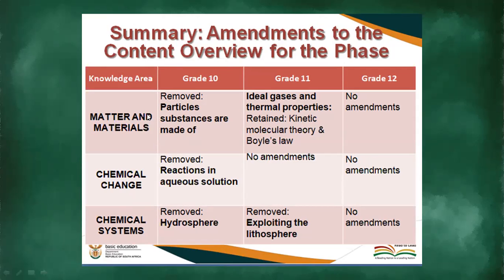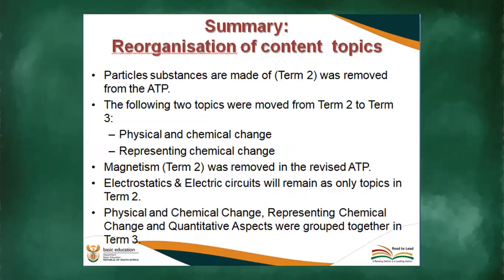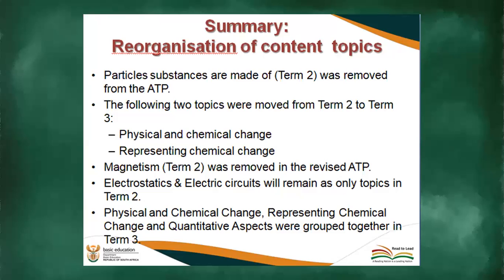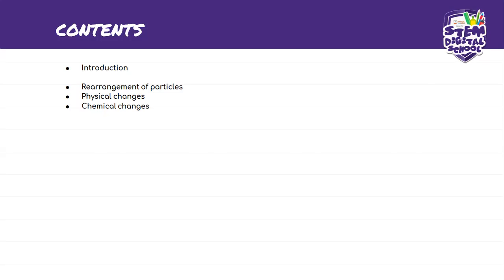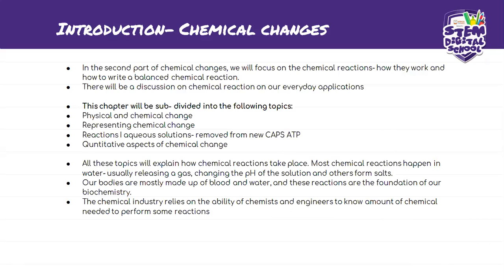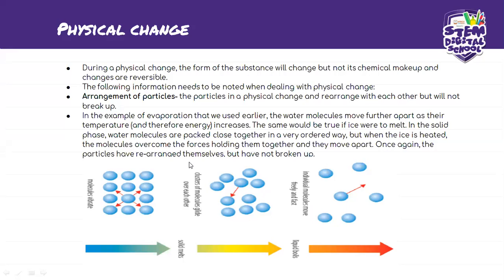Grade 10 - Physical Sciences | 01 July 2020 | Physical and Chemical changes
to email, you can ask a perent to register on your behalf.